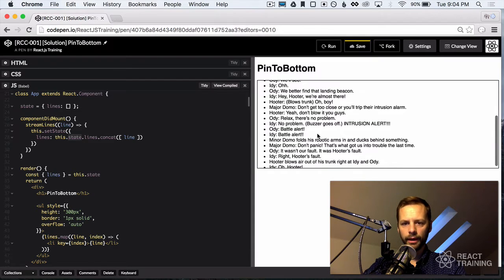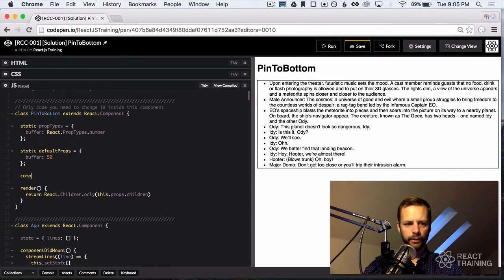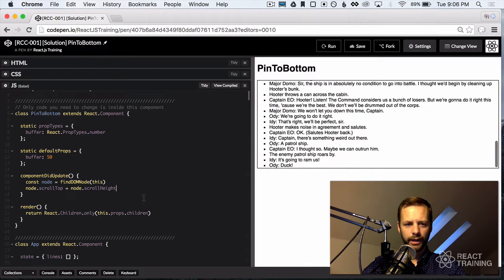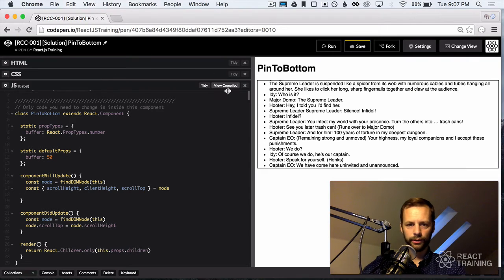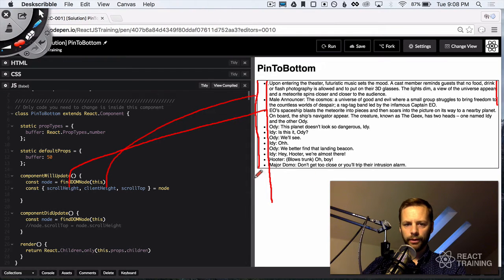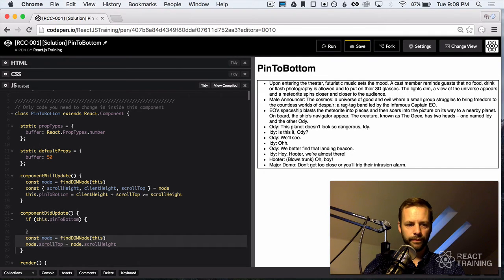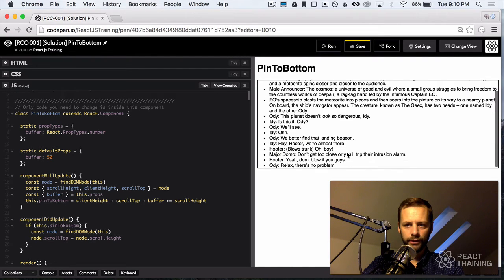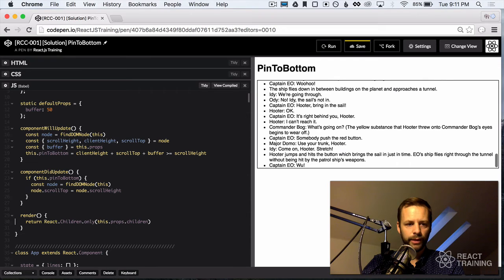[RCC-001] [Solution] PinToBottom